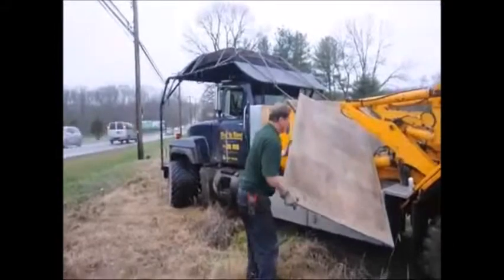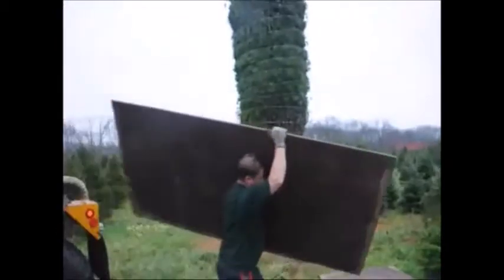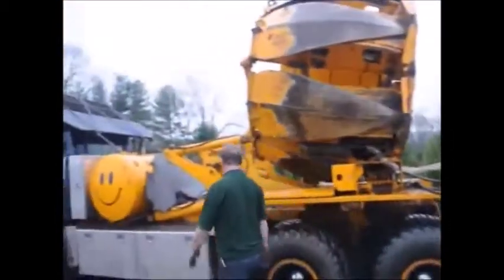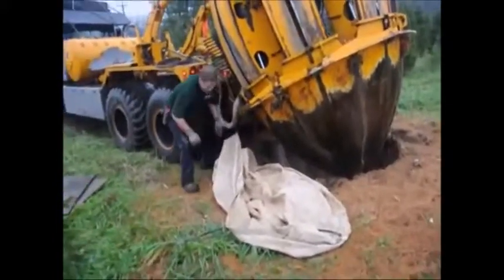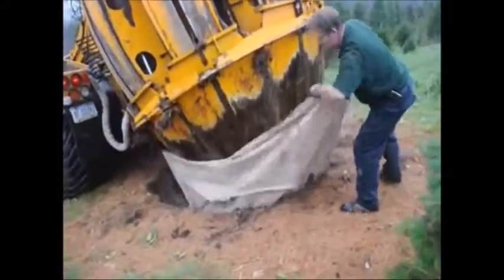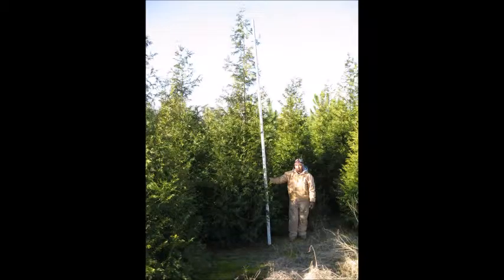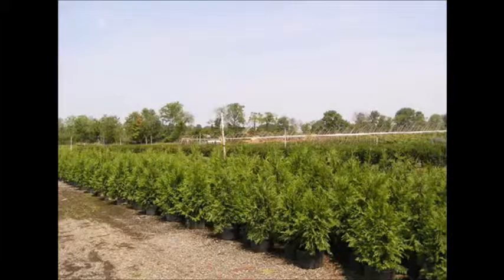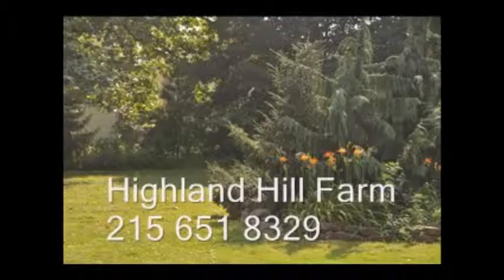We Move Big Trees White Pine Being Transplanted